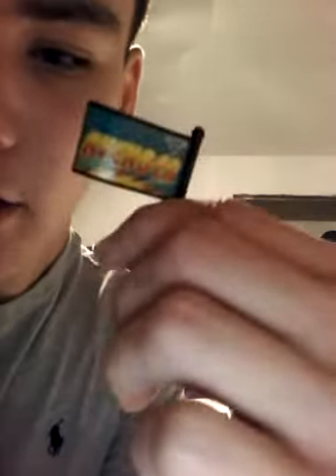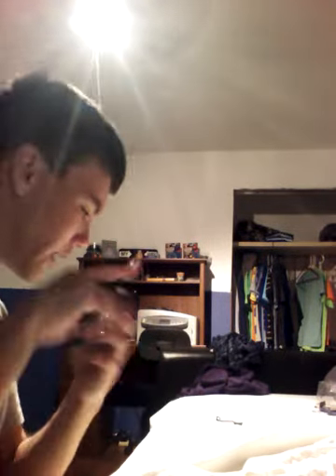HWMJ Megalodon Blackout Max-D Flashback Avenger Unboxing!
Wall-Mart Haul!